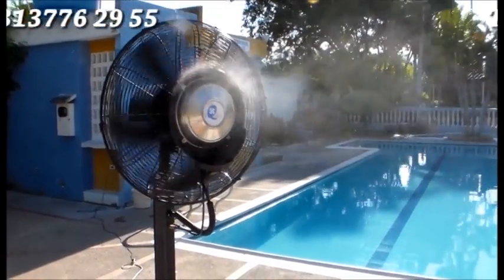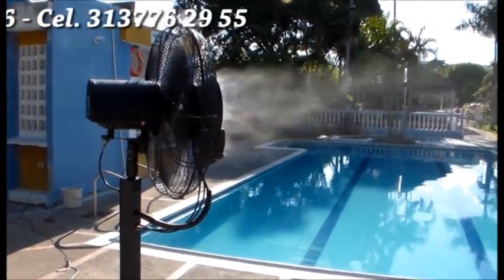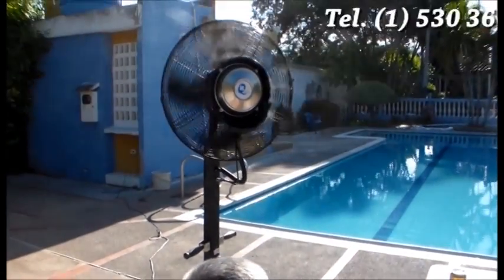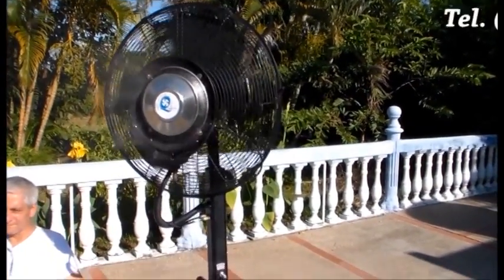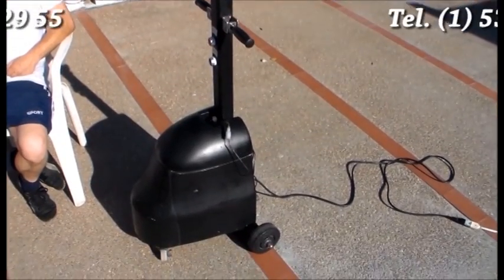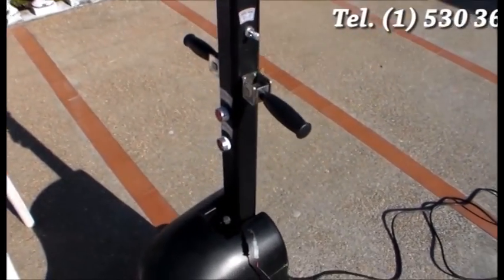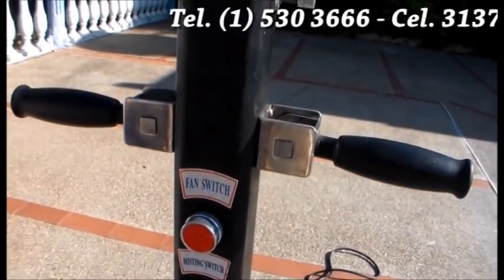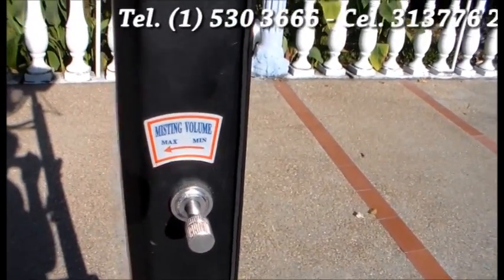Ventiladores con agua pulverizada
INFORMES : CEL. 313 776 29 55

Funcionamiento de un ventilador Aquafan Refrigerante, con pulverizador de agua para bajar temperatura ambiente en exteriores, hasta 8 grados centígrados. Ideal para restaurantes, hoteles, parques, áreas abiertas, fincas, residencias, entre otros.
Aquafan, también cuenta con línea industrial, con aplicaciones para el sector Agropecuario como galpones de pollos, invernaderos, marraneras, pesebreras, salas de ordeño y muchas más.